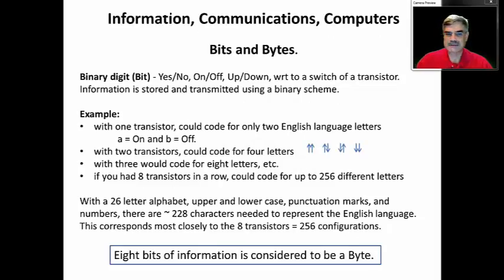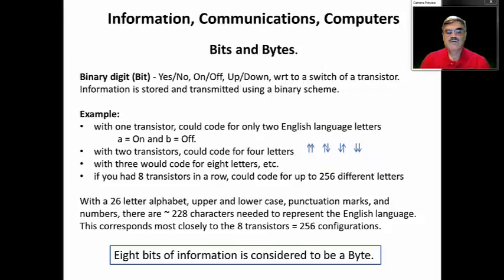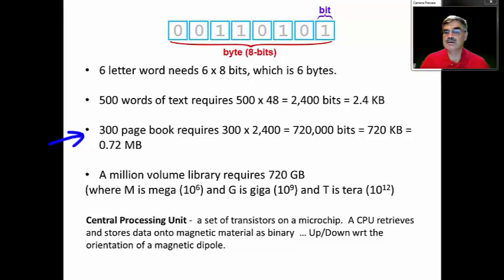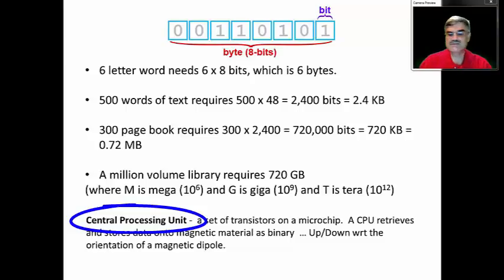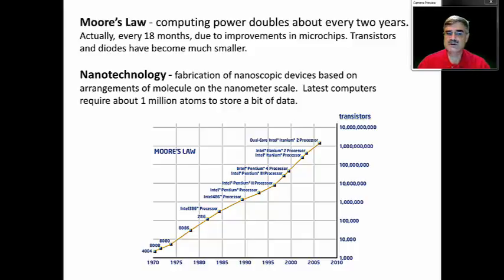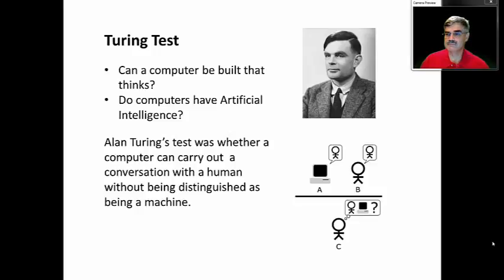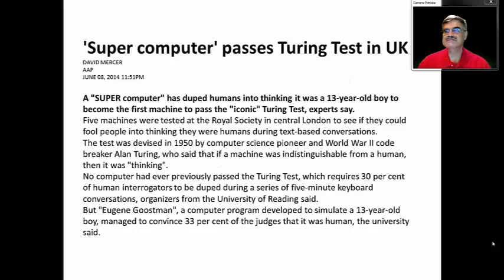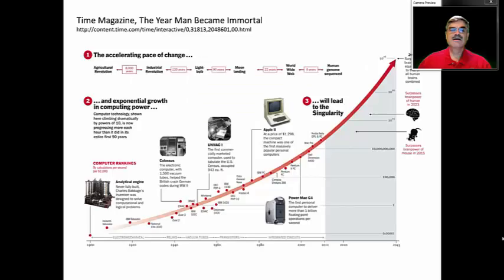Materials_Information Science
A description of how semiconductors have led to the expansion of information science.  Basic topics include the definition of bits and bytes, Moore's Law, the technological singularity, and the Turing Test.